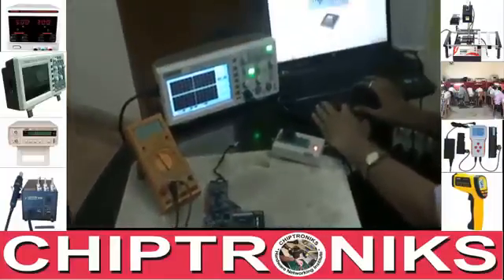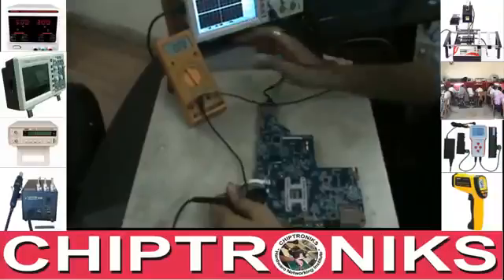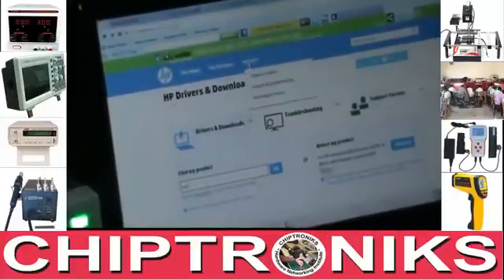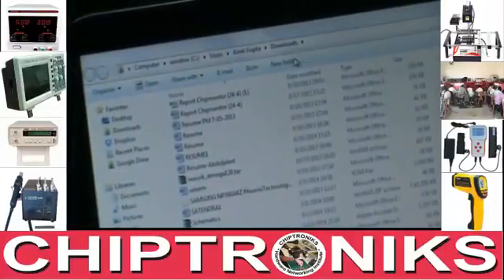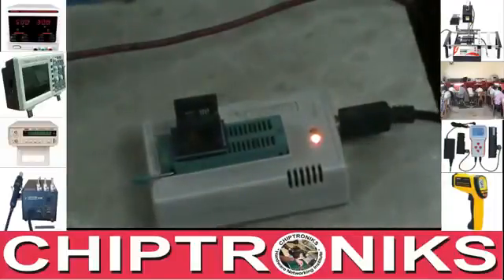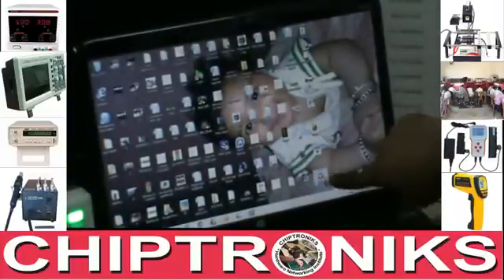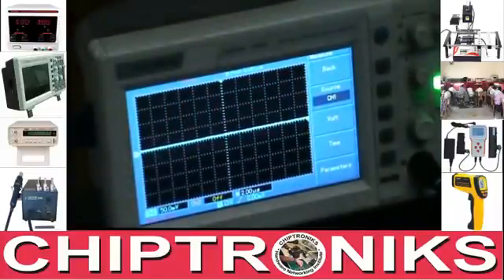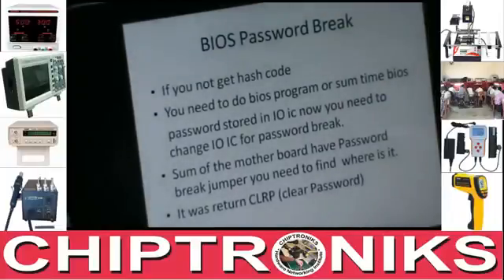online laptop repairing course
LEARN BEST LAPTOP REPAIRING THROUGH FROM THIS VIDEO,NOW IT'S TIME TO BE A LAPTOP ENGINEERING FROM MY YOUTUBE CHANNEL.